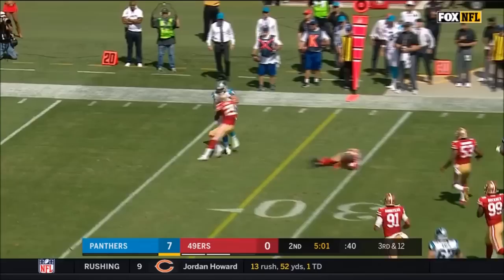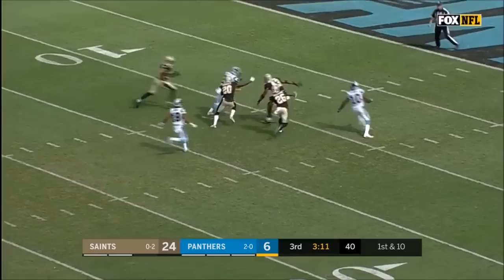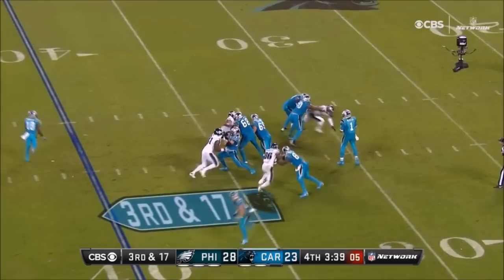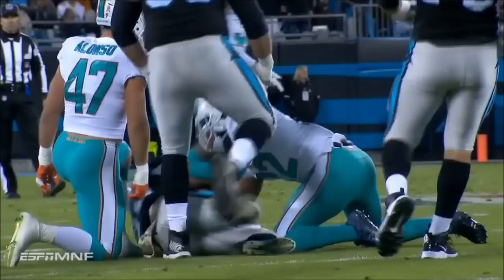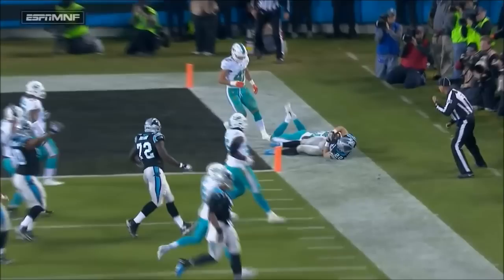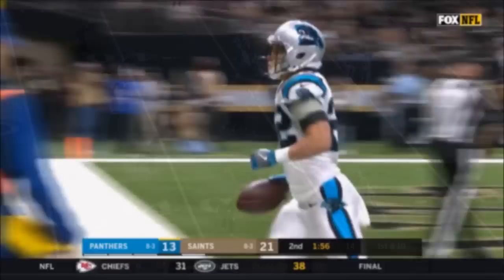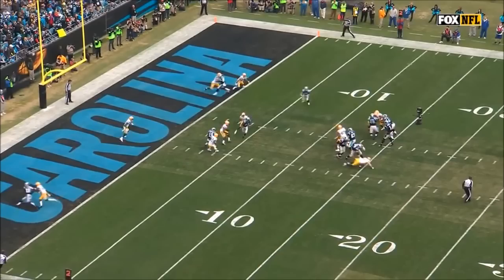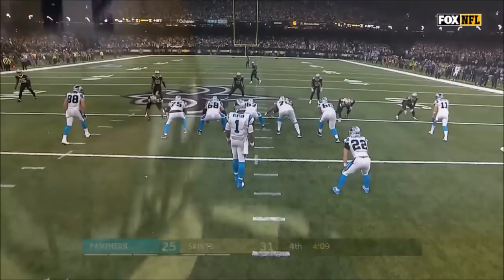Christian McCaffrey FULL Rookie Highlights (2017)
Every Christian McCaffrey highlight from his 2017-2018 NFL season!